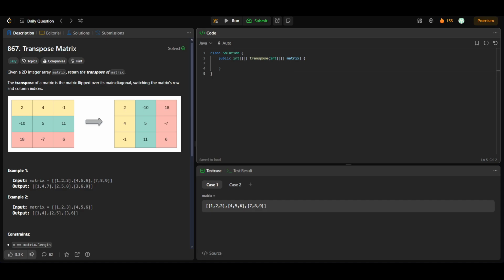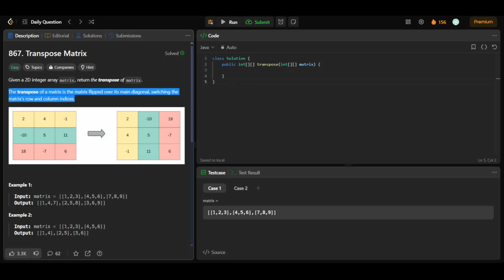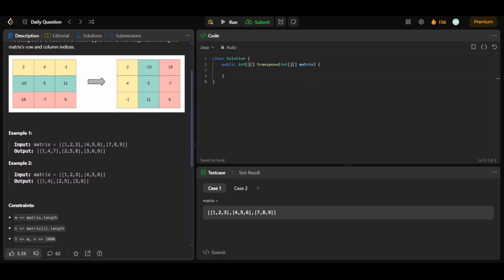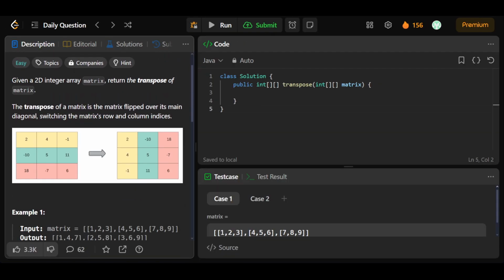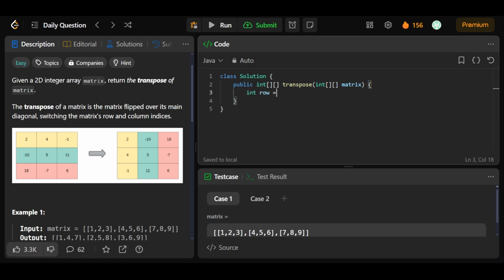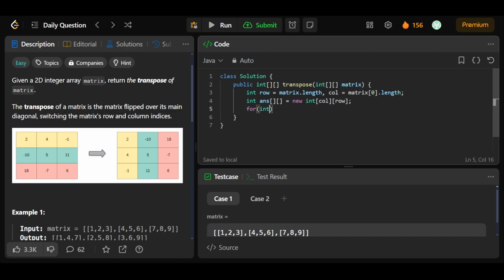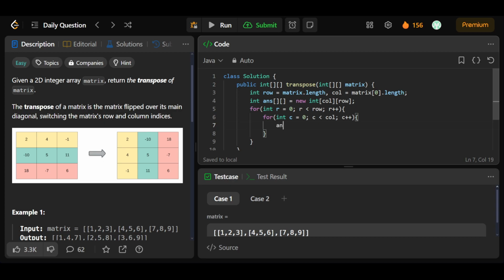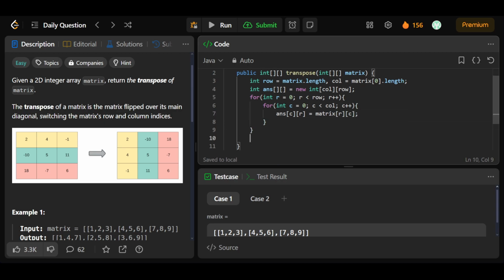LEETCODE DAILY QUESTION 867 | Transpose Matrix | Is Kabir Coding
In this video I'll be solving LeetCode daily question 867. Transpose Matrix using Simulation.